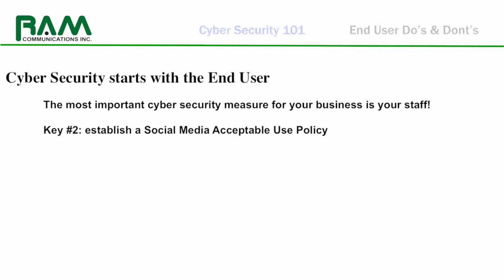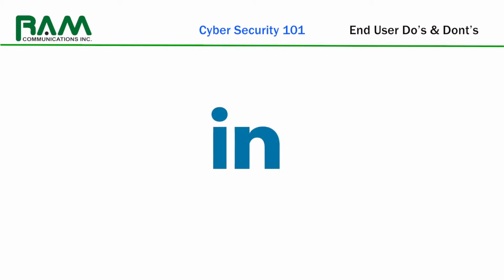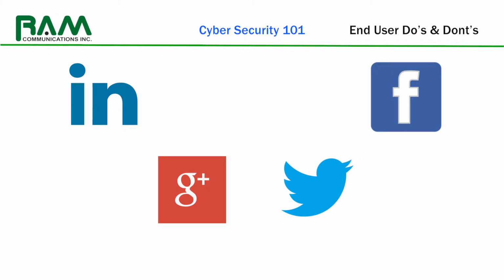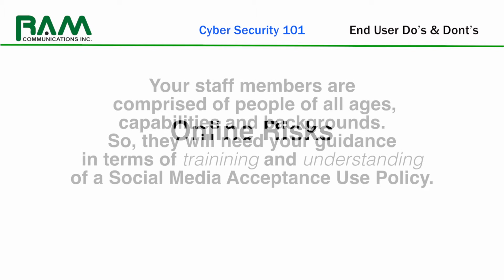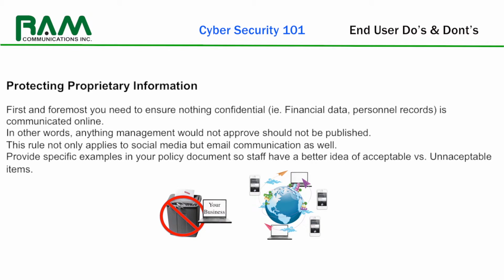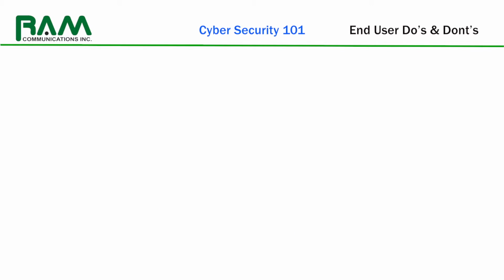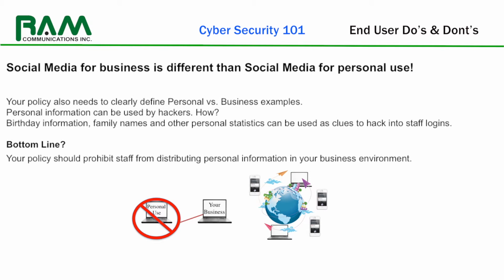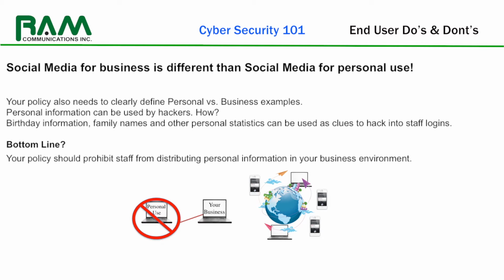Cyber Security 101: End User Do' s And Dont's - Social Media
This video will help you understand the importance of establishing a social media use policy as part of your corporate training initiative. Learn how a strict social media policy can help your organization avoid serious liabilities on the Internet.